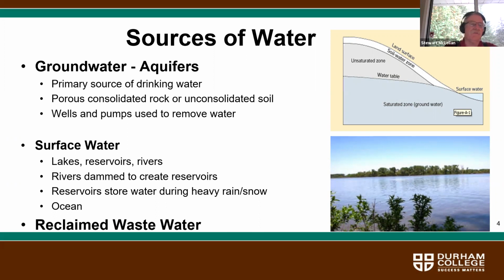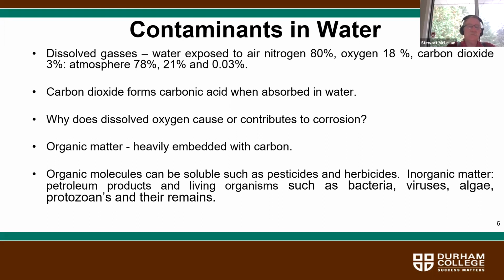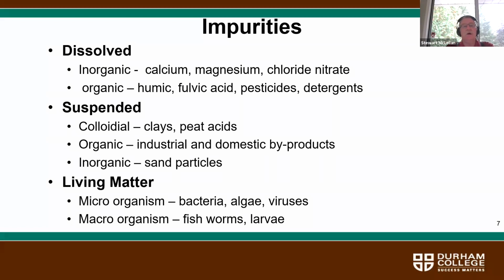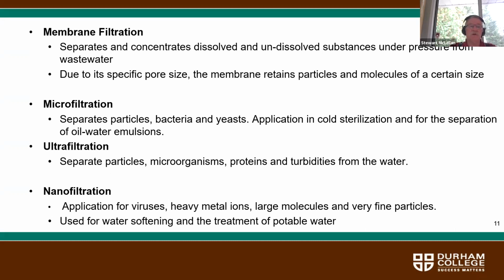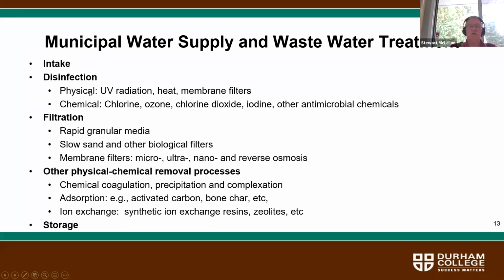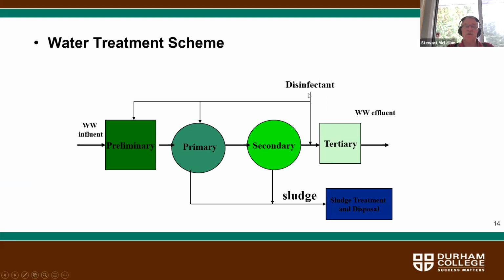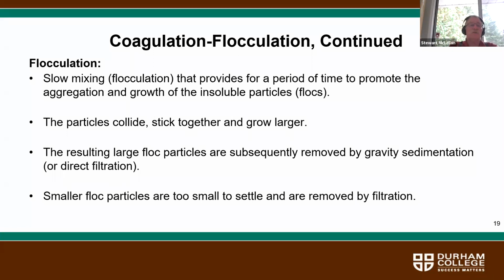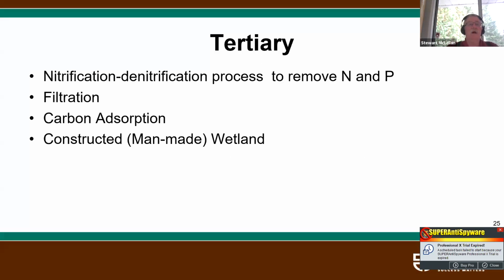Waste Lecture October 8th, 2021